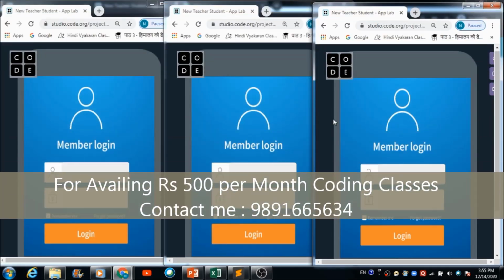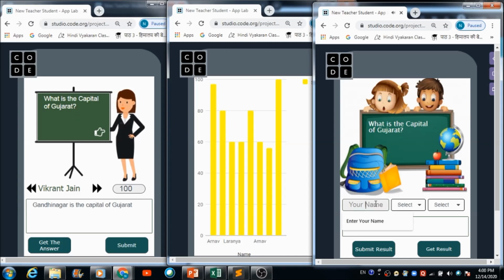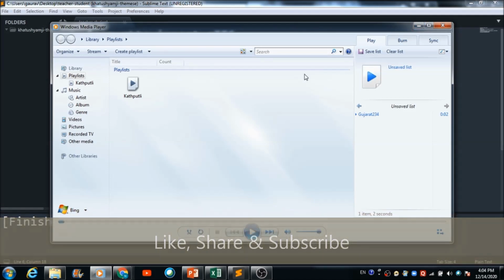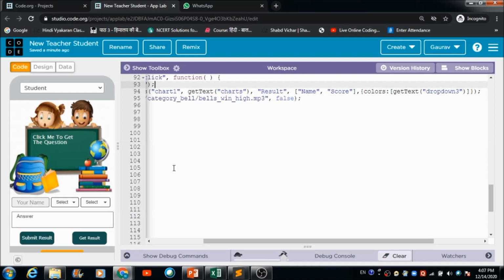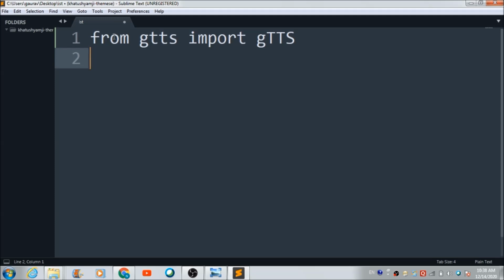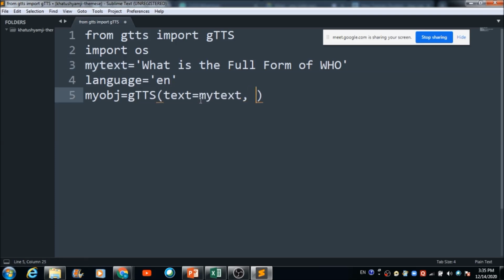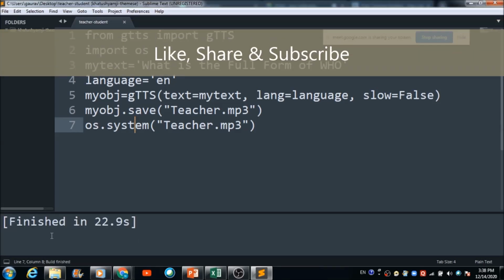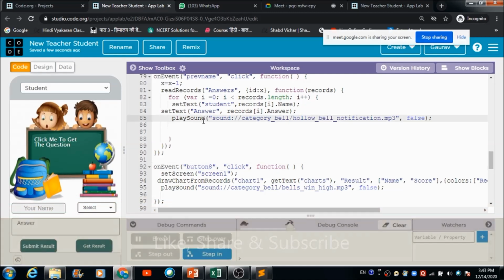Teacher-Student App| Code.org with Python Text To Speech Code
In this lecture, we will learn to make the Teacher-Student app we made in one of the previous class more interactive using dropdowns and Python Text to Speech Converter Code.

For this we will define two new dropdowns on Student's panel so as to provide options to the students to change the Charttype and the color of the chart. Also, we learn to convert text into audio file using Python's gTTS engine.

It is again going to be a very very interesting lecture for all of us.

God Bless!